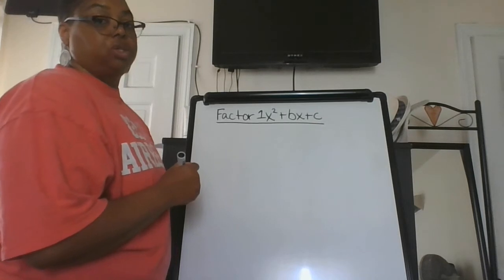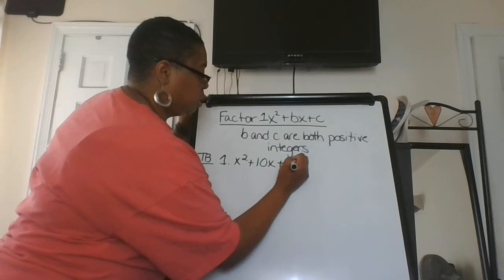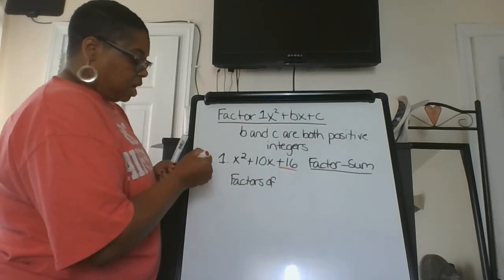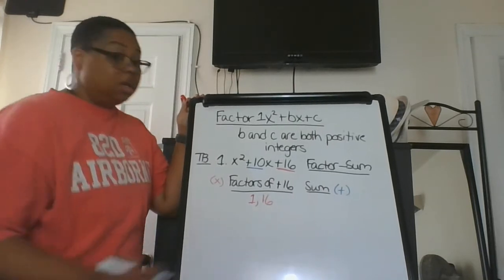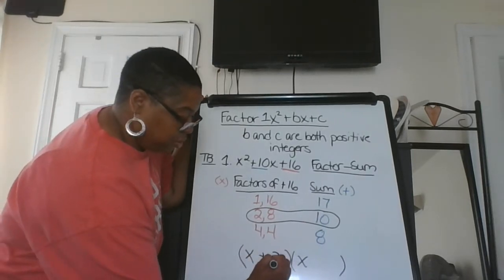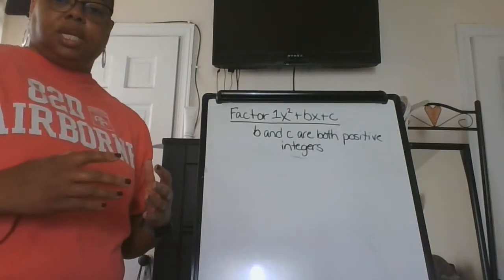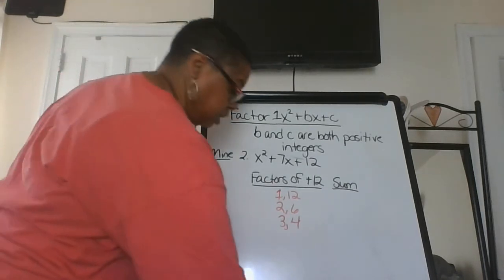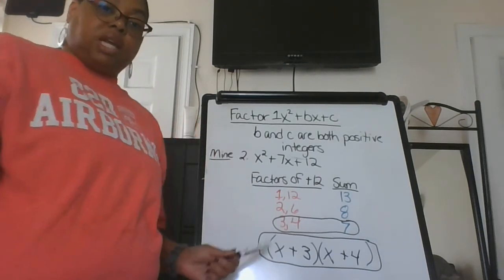Day 1 Video Algebra 1 Lesson Part 1 Summer 2020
Factoring polynomials with one as the coefficient of the x squared term.